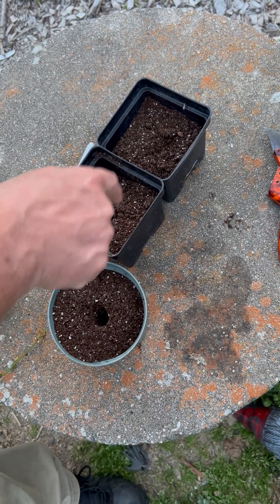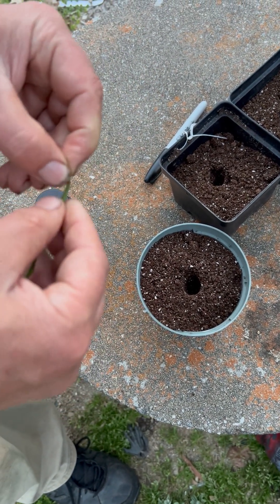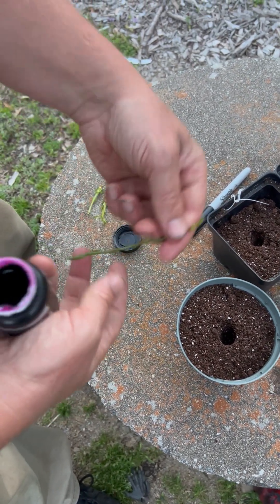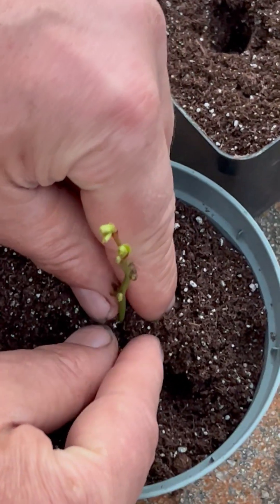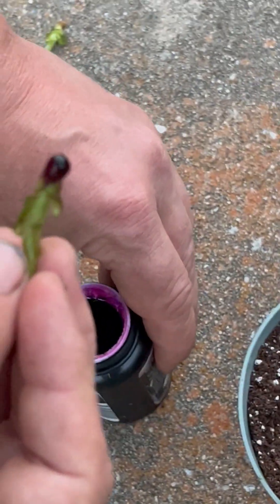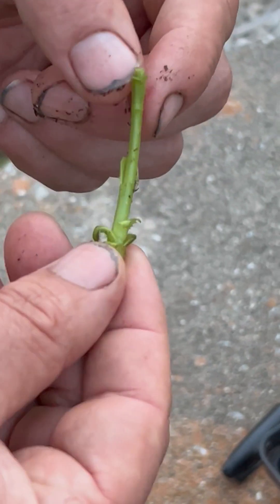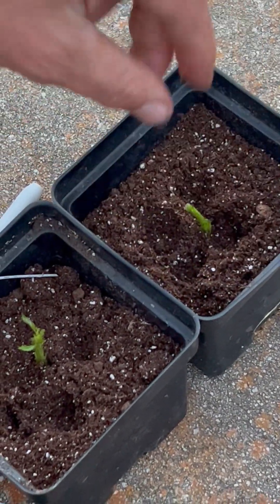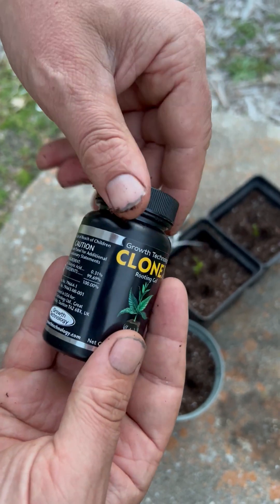Clonex Gel is being used here to attempt to clone a blueberry and a couple of roses 24 February 2023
Clonex